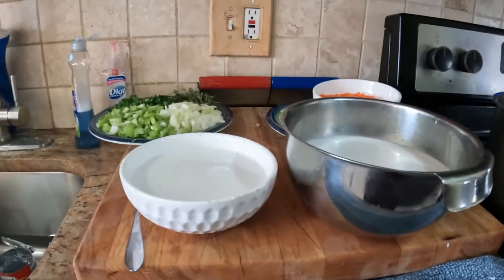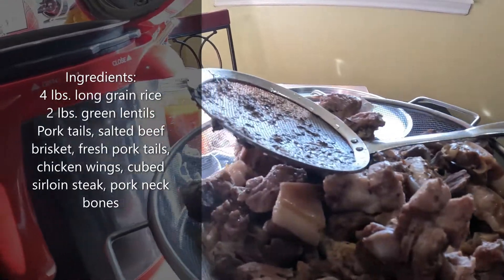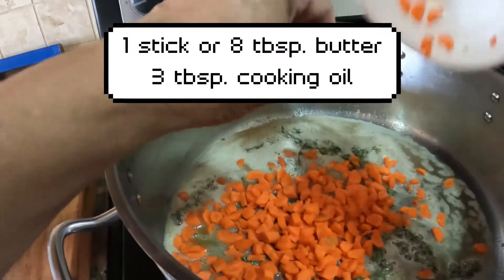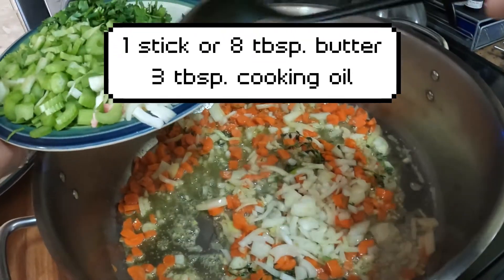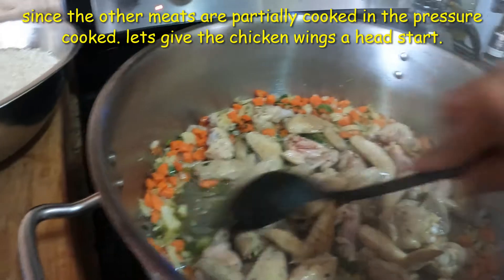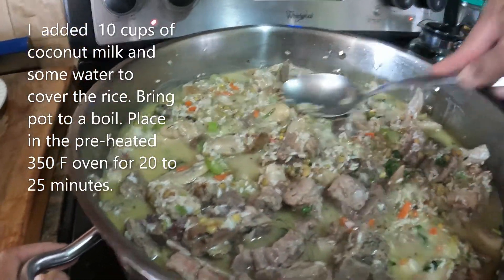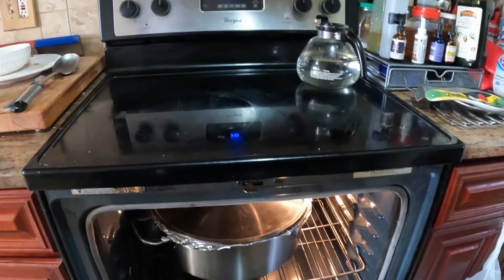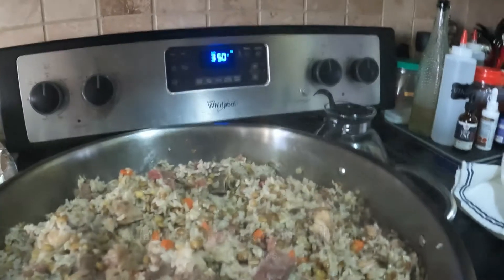Lentil Cook up Rice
Ingredients:
4 lbs. long grain rice
2 lbs. green lentils
Pork tails, salted beef brisket, fresh pork tails, chicken wings, cubed sirloin steak, pork neck bones